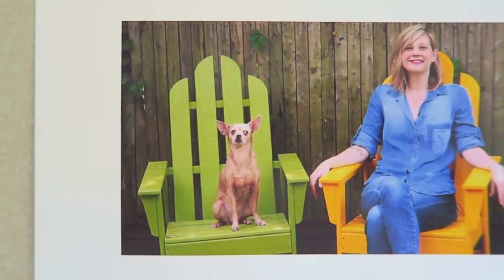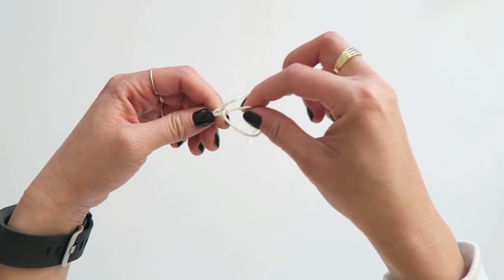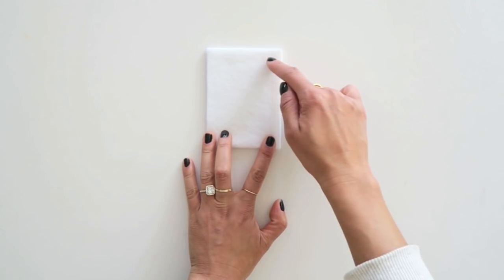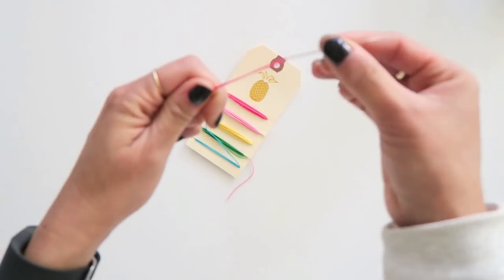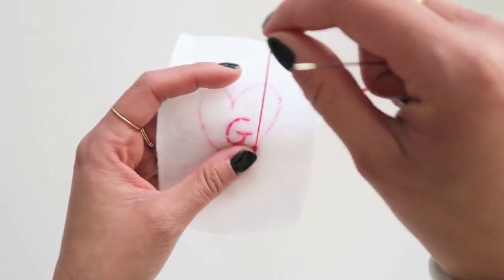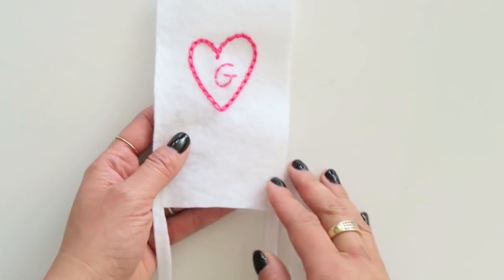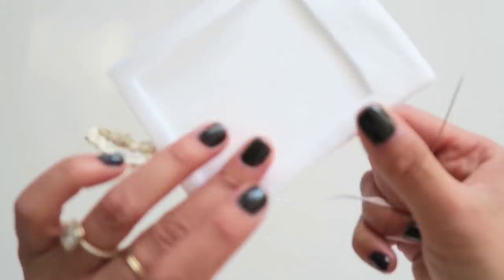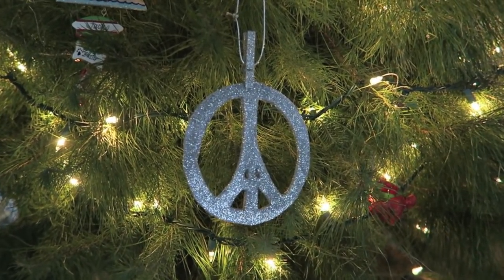DIY Felt Photo Frame | Ornament Exchange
SUPPLIES:
Fiskars 12-inch paper trimmer

SHOT ON Canon G7X and edited with iMovie

Amy Tangerine
10736 Jefferson Blvd